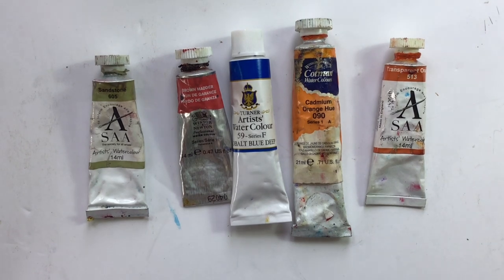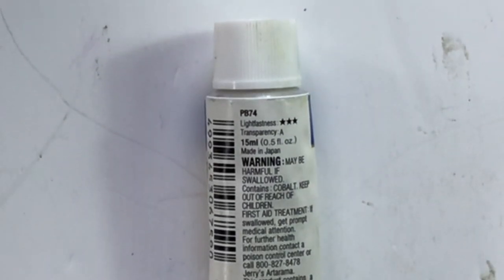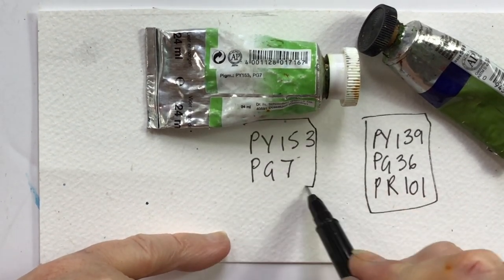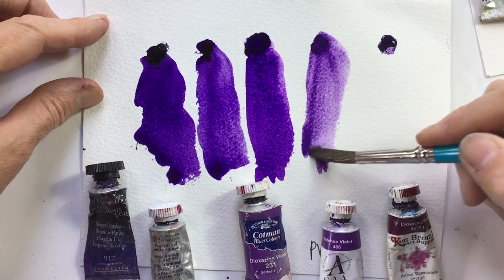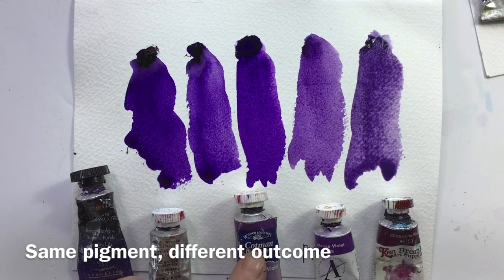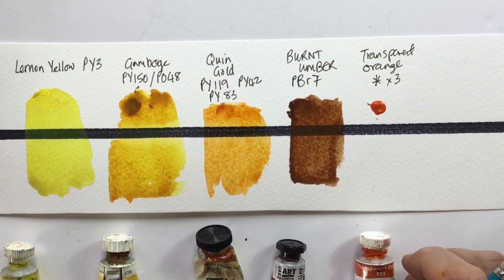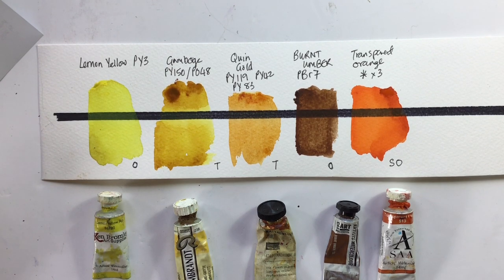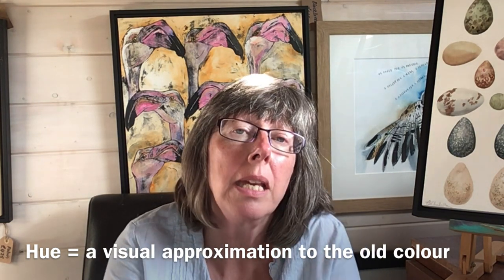Learn about watercolour pigments - how to read watercolour labels & speed-date your paints!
Wouldn't it be nice if you could get to know how your paints are going to behave, without just having to experiment and try them out? Instead of getting to know them over time you could see if you are compatible right from the beginning. Sort of speed-dating your paint, rather than going out a few times and then realising your are just not right for each other (I know I might be stretching the dating analogy a little here).

Well, of course you can, if you just read and understand the information the manufacturer puts in teeny tiny writing on the tube. I help decipher it and let you understand why the name is utterly irrelevant, what the difference between Student and Artist paints is (and why you shouldn't be sniffy about Student paints), are single pigment paints better than multiple ones. ? We also explore lightfastness, transparency, staining and lifting properties. And we look at what those pigment codes mean and how you can use them.

Of course you might have pans, or the label could have fallen off the tube, so we go through how you can experiment and find out the properties of your paints yourself (and how the manufacturers sometimes get it wrong).

Jane Blundell is a brilliant colourist, so please visit her for all your pigment questions.

Here are the chapters:
0:00 Introduction
1:48 Name is irrelevant
2:03 Student or Artist?
2:38 What is the Series?
3:17 Tube info introduction
3:45 Light fastness
4:17 Transparency
4:42 Health warning
5:08 Back to transparency/opacity
5:35 Is it a staining colour?
6:05 Sap Green example
7:20 Single vs multi pigment colours
9:02 Gamboge
10:33 Same pigment different outcome PV23
13:12 How to do your own tests
18:09 Staining colours
21:00 Hue - oops, I forgot

I also have extended teaching courses available and you can see more of my art

I do a tip, trick or technique film each Sunday. And do you like the thumbnail? I thought I was taking myself too seriously….